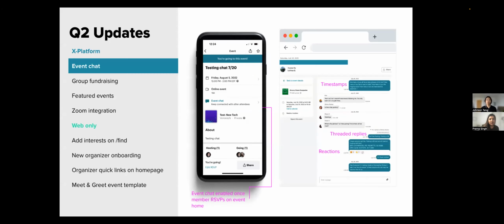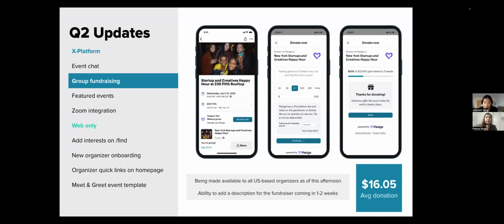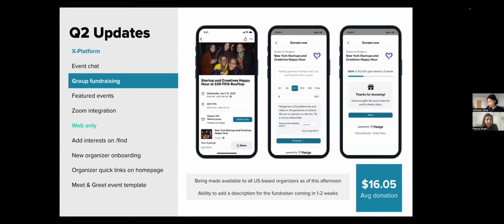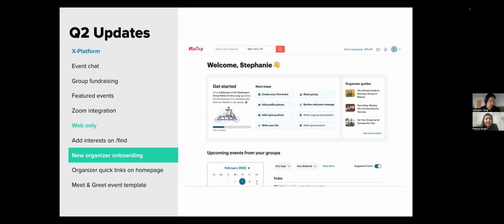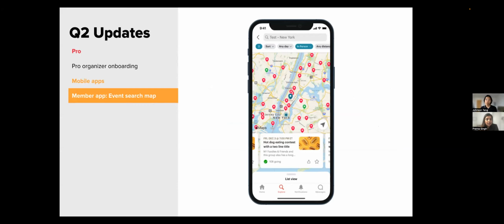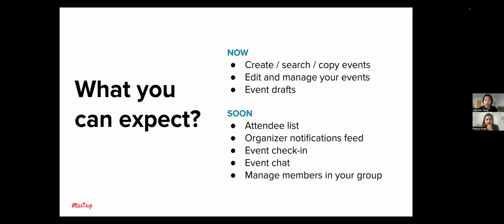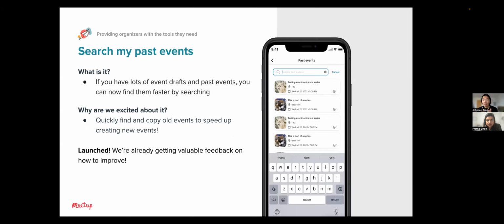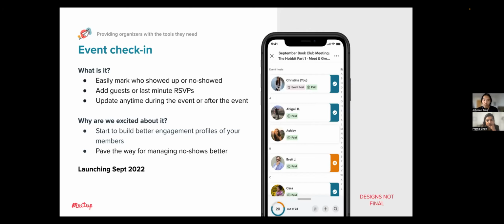Recording| New at Meetup: Product Update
Join Prerna Singh, VP of Product, and Johnson Tang, Lead Product Manager, for an overview of new Meetup features coming your way! Learn all about the upcoming attendee manager, a tool that will allow organizers to see who’s coming to their events, mark their status, and more. Meetup’s product team will also walk you through the attendance tracker: a highly-anticipated feature that will let organizers record who showed up to an event directly within the Meetup for Organizers app.